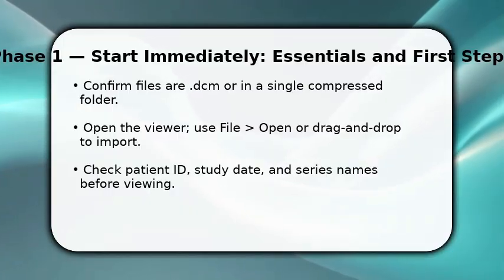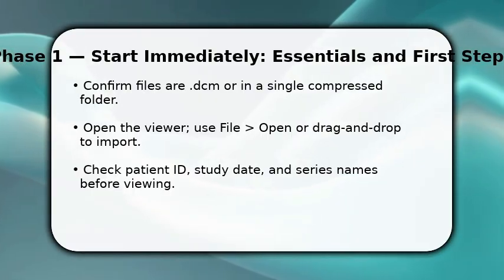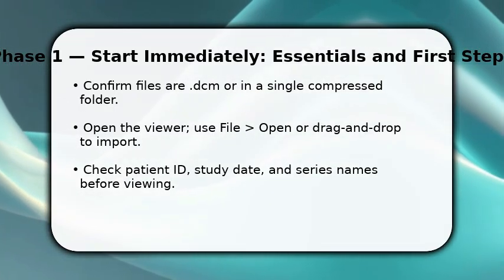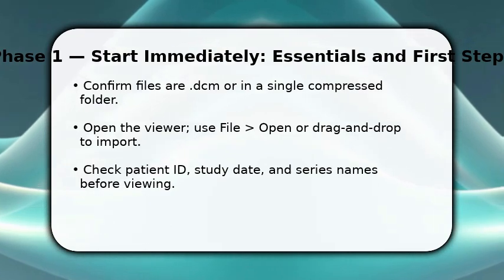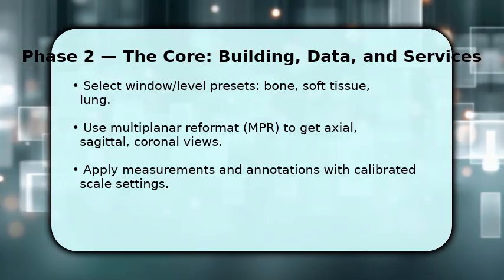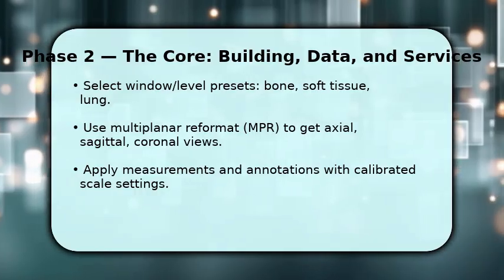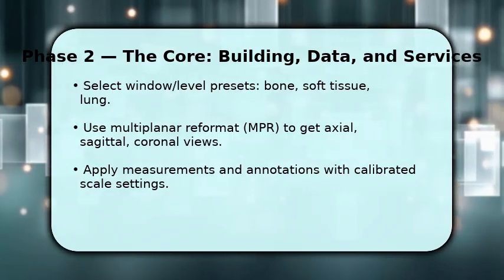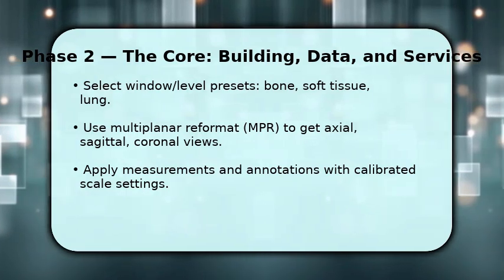How to Use Dicom Viewer (easy Method)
How to Use Dicom Viewer (easy Method) | 🔒 Surfshark VPN Deal — Stay private and secure. $1.99/mo + 3 Months Free ▸

Discover the straightforward way to navigate and utilize DICOM viewer software with our step-bythy guide. Learn essential tips for medical imaging professionals or students looking to enhance their understanding of digital radiology images.

DICOM Viewer, Digital Radiology Images, Medical Imaging Software Guide, Navigate DICOM Files, Easy Method Digital X-Rays, Radiologic Technology Tutorial,